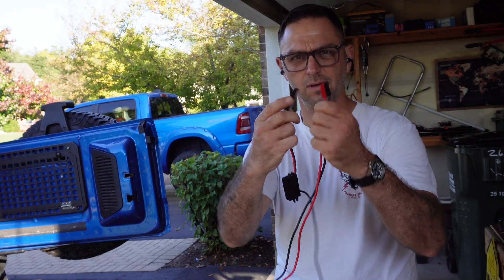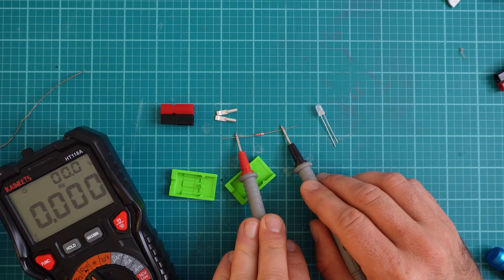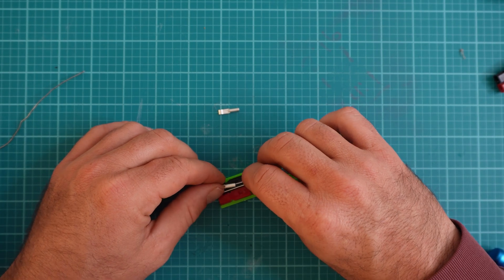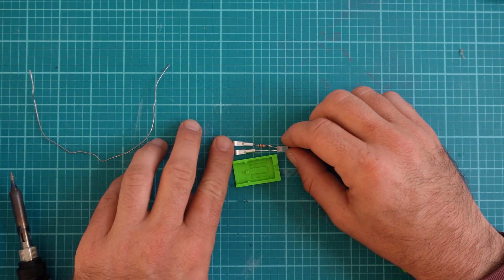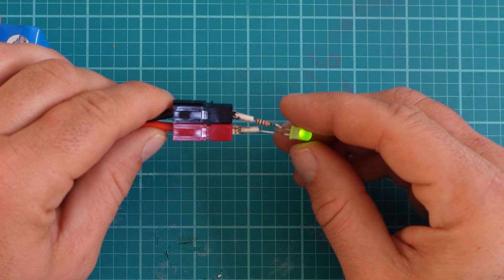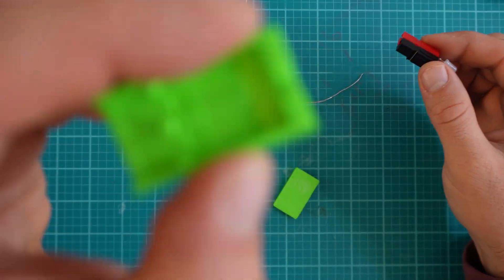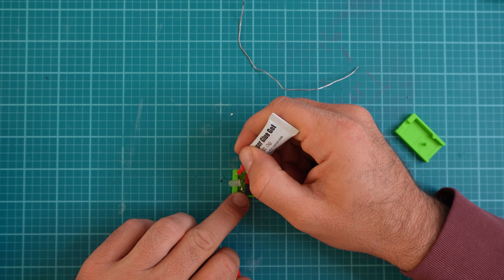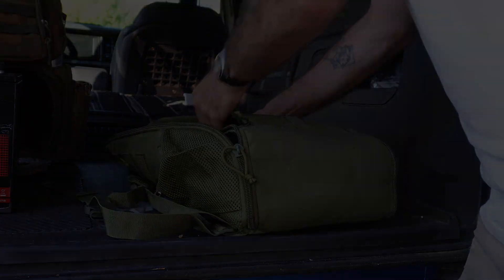Save Your Ham Radio Gear - Build a PowerPAL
Ever worry about plugging your radio into the wrong power source and blowing it up? A simple reverse polarity tester could save you money, heartache, and your gear. In this video, I’ll show you how to build the PowerPAL, a DIY Anderson Powerpole polarity tester that every ham radio operator and maker should have in their toolbox.

Why this matters:
Anderson Powerpole connectors have become the standard for 12V DC power in Amateur Radio and Emergency Communications (EmComm). But just because someone crimped on Powerpoles does not mean they wired them correctly. A single mistake can damage your expensive transceiver or power supply. The PowerPAL is a cheap, fast, and reliable way to check polarity before you plug in.

How it works:
Uses a simple bi color LED (Red / Green) and a 1k ohm resistor
Green = Correct polarity
Red = Reverse polarity
Works with standard Anderson Powerpole 15 30 45A housings.
Input range is 9 to 14 VDC, as I tested, Probably good to 25 VDC
Build time is about 10 minutes

Bi color Red Green LED
1k ohm 1/4 watt resistor - I had some at the house, but these should work
Anderson Powerpole connectors (15A contacts recommended) - Genuine
Not Genuine

Credits and Remix Notice
The PowerPAL is a remix of Anderson Powerpole Housing by Faraz Khan, originally shared on GrabCAD. I’ve modified the design to better suit my use case and to make it easier for others in the ham radio and maker community. Thank You to Faraz for the initial file, which proved helpful.

Additional Resources:
My Printables Link: [Insert your Printables URL here]

Ignore the following keywords which FUEL THE MACHINE -

how to build a Powerpole polarity tester

DIY ham radio reverse polarity tester

Anderson Powerpole reverse polarity check

protect your ham radio from reverse polarity

simple LED circuit for ham radio safety

emergency communications Powerpole tester

build your own Powerwerx TestBuddy alternative

12 volt Powerpole polarity tester project

save your radio with a polarity tester DIY

ham radio accessories you can 3D print